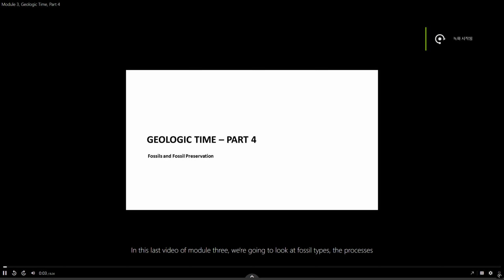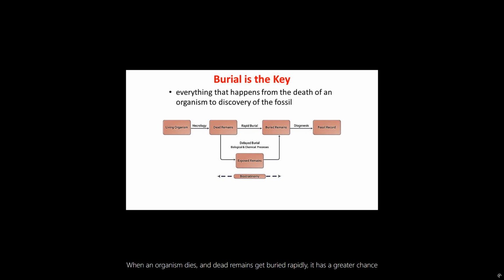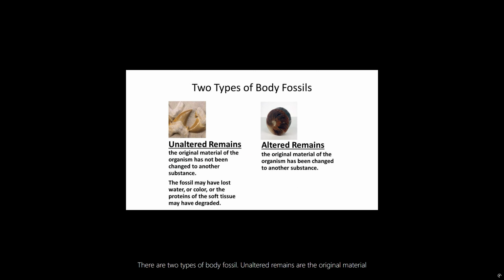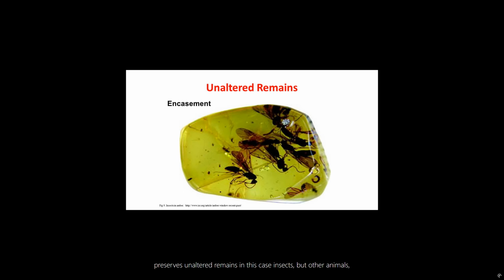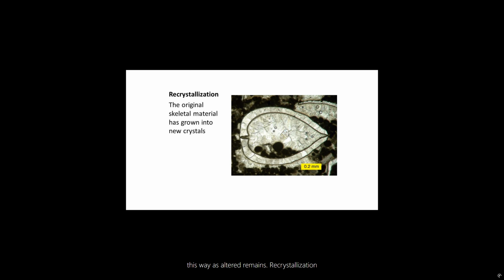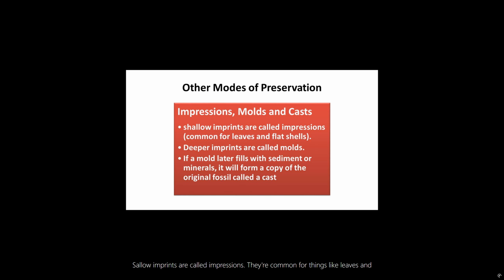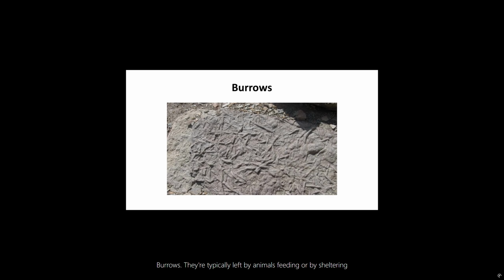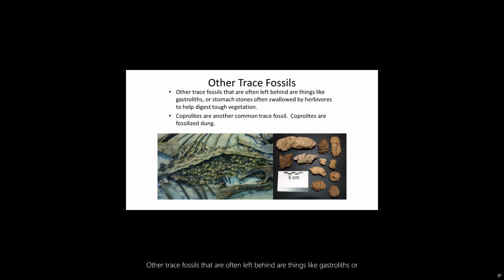Module 3, Geologic Time, Part 4